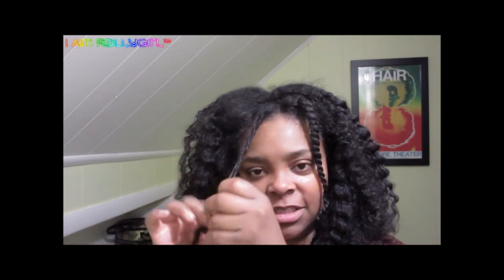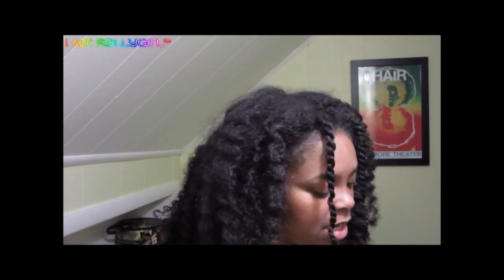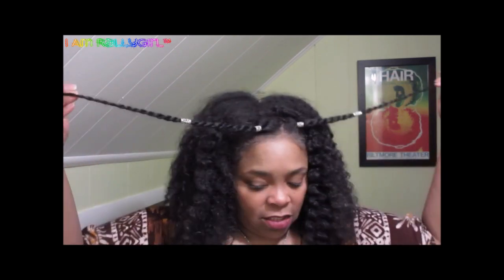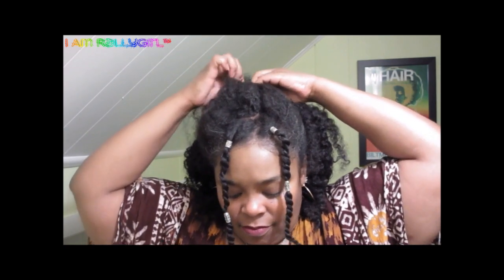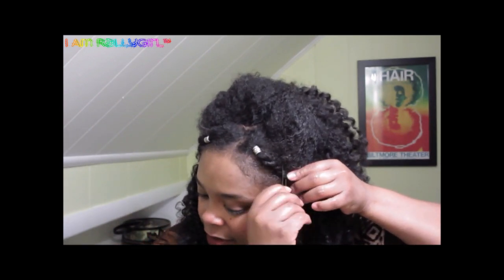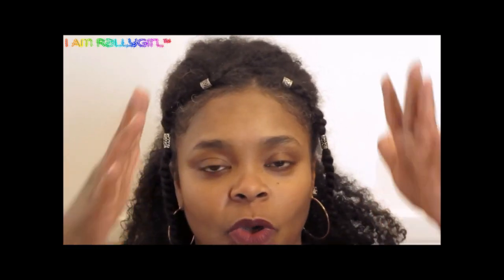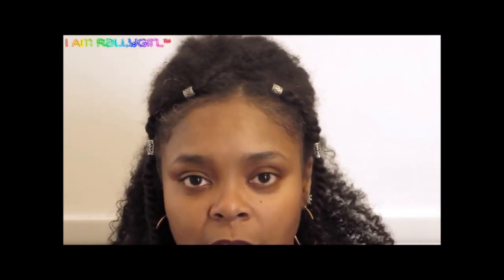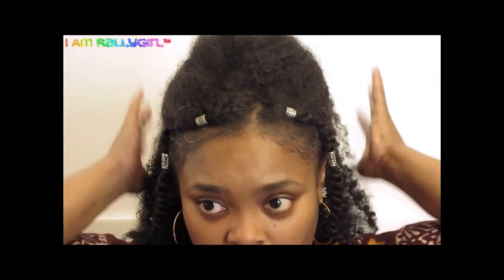Bohemian Festival Hair - 3 Cutie Pie Styles in 1!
Bohemian Festival Hair 3 Exotical Styles in One!  Throw Back Thursday!

My other books:
♥Stroke Recovery Mental Rehabilitation Book: Words, Letters, & Pictures - Designed to Help Restore Speech, Memory, Reading, Spelling, & Brain Cognition.

♥Stroke Recovery Rehabilitation Workbook: Practice Writing ABCs, Letters, and Your Name.

♥Cute Baby Animals Coloring Book for Toddlers.: Fun and Easy to Color Pages For Early Learning Preschool and Kindergarten (Ages 1-6)